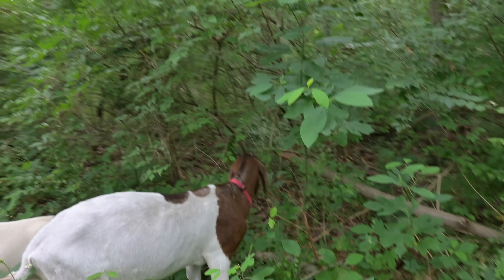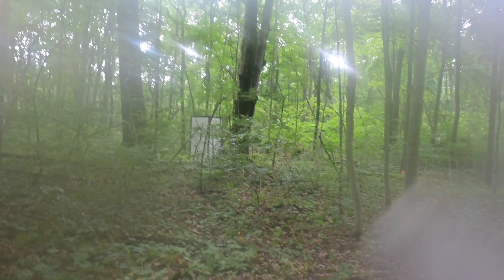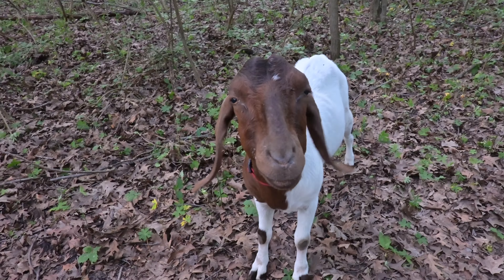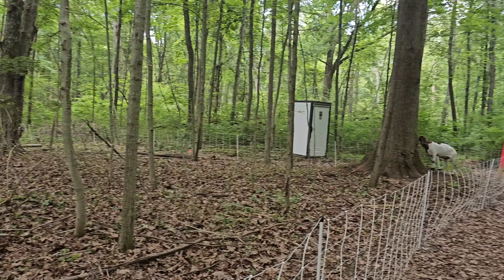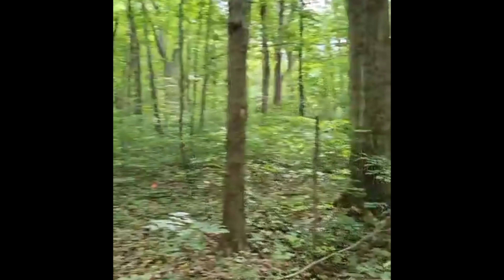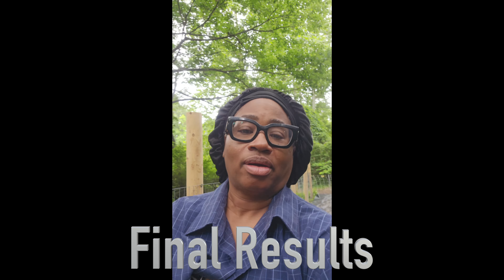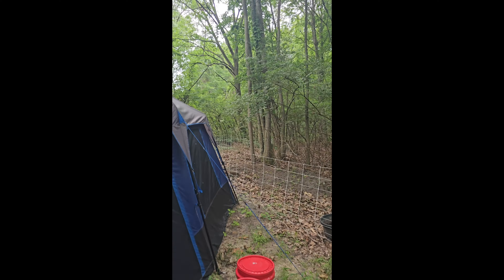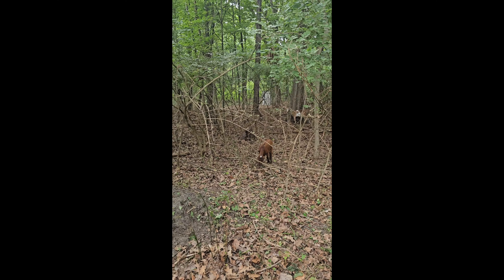Clearing Land with Goats- Update and Final Results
Clearing Land with Goats: The Natural and Affordable Way

Goatscaping, or using goats to clear land, is an Eco-friendly and cost-effective method of vegetation management. This natural approach involves grazing goats on overgrown areas to consume weeds, brush, and other unwanted plants.
Benefits of Goatscaping:
Eco-Friendly: Goatscaping reduces the need for chemical herbicides and heavy machinery, minimizing environmental impact.
Cost-Effective: It is often cheaper than traditional land-clearing methods.    Efficient: Goats can access hard-to-reach areas and steep terrains that machinery cannot.
Soil Health: Goat manure enriches the soil, promoting healthier plant regrowth.
Biodiversity: Goats selectively graze, allowing native plants and beneficial species to thrive.
Quiet Operation: Unlike noisy machinery, goats work quietly, causing minimal disruption to the surroundings.By choosing goatscaping, landowners can effectively manage vegetation while supporting sustainable and Eco-friendly practices.

This video was not sponsored-We paid for this service in full.

The creator is not liable for any losses, injuries, or damages arising from the use of the information provided. Viewers should exercise their own judgment and seek professional advice if needed. Any reliance on the content is at the viewer's own risk. By accessing and viewing this video, viewers agree to release the creator from any liability.

Keep your place clean with a little help and discounts!
ECOVAC-Vacuum and mop separately or simultaneously, self filling and dumping, plus programmable to work like a mini floor maid!